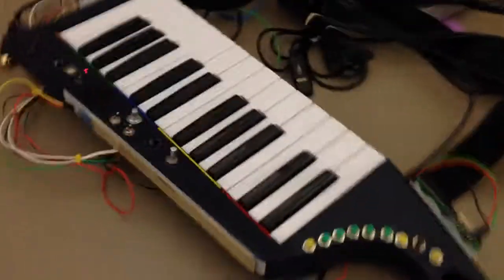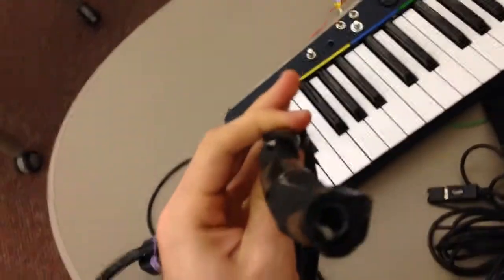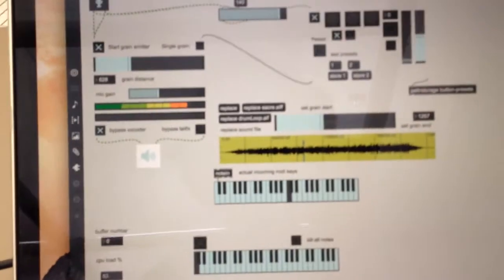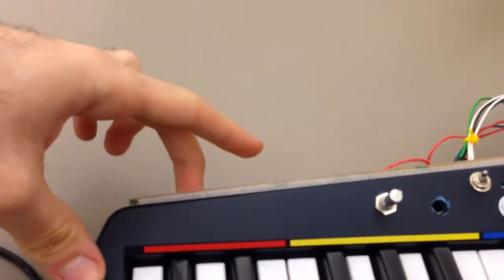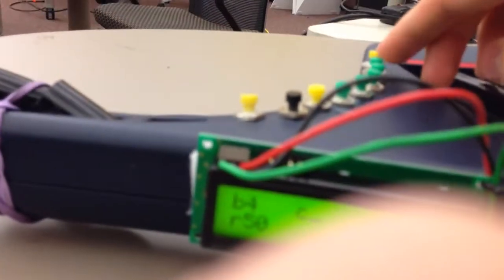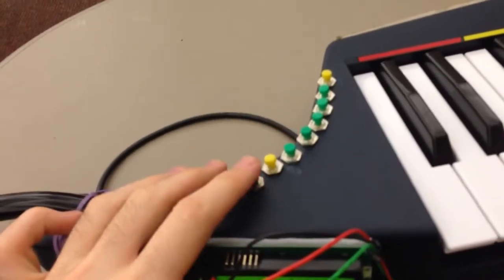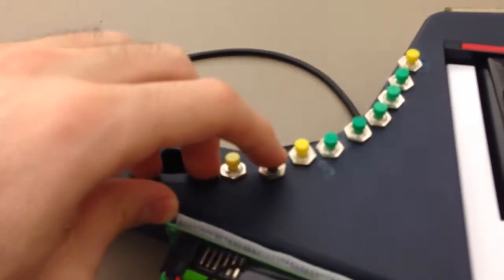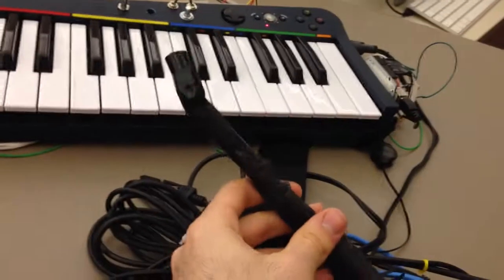Time Organ Demo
and a blog post about the Max patch